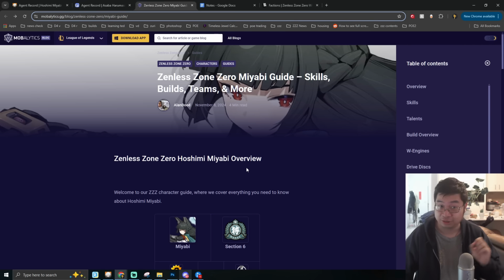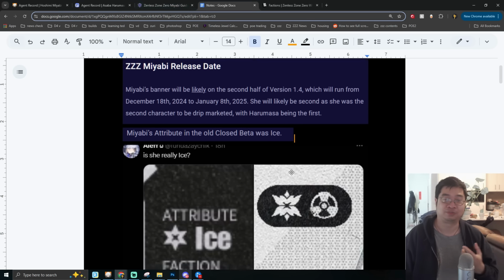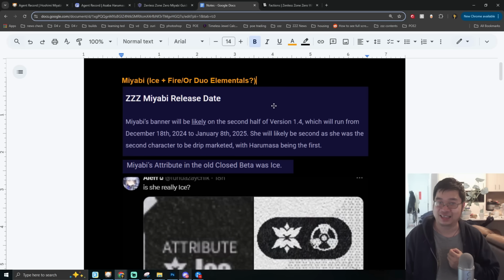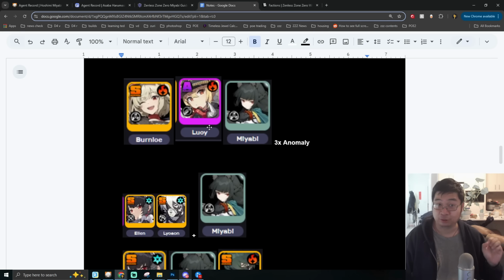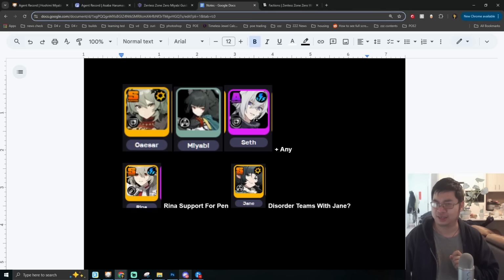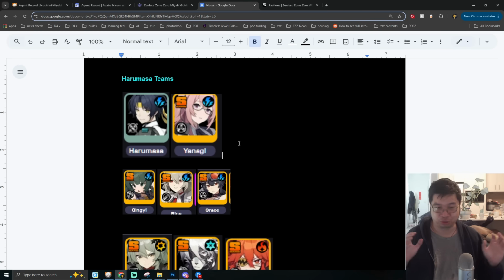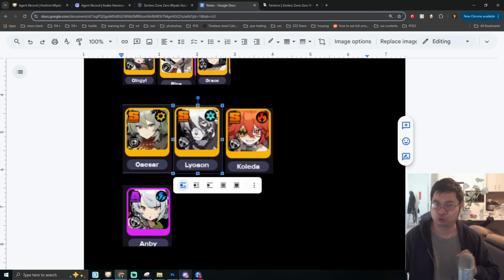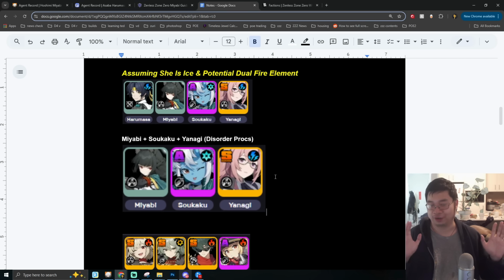NEW ZZZ 1.4 Agents Miyabi & Harumasa REVEALED!! | Top 5 NEW 1.4 Meta Team!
Here Is Our Team Comp Builds Guide On Zenless Zone Zero's 1.4 NEW Agents Miyabi & Harumasa

*ONLY OFFICIAL INFO ARE USED FOR THOSE 1.4 CHARACTERS!*
The Official 1.4 Characters Reveal
Written Guide On Miyabi (Will Be Constantly Updated With Official Info)

ZZZ F2P Income Guides
*New Code For 1.3* SGJADSHBF

Time Stamp:
0:00 Intro
0:09 Overview
0:42 Miyabi Details & Speculations
3:35 Miyabi Teams
7:38 Harumasa Details & Speculations
8:30 Harumasa Teams
10:37 Share Your Thoughts!